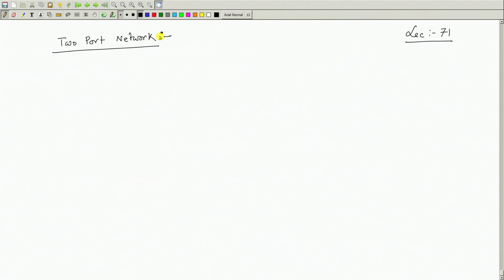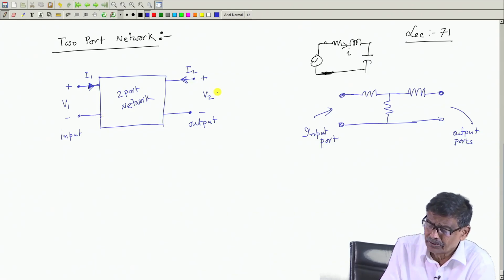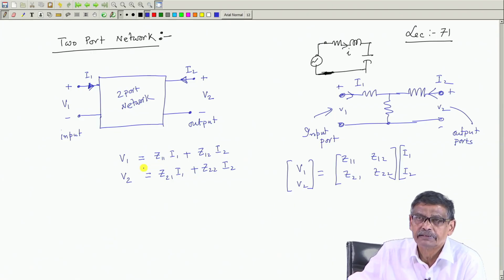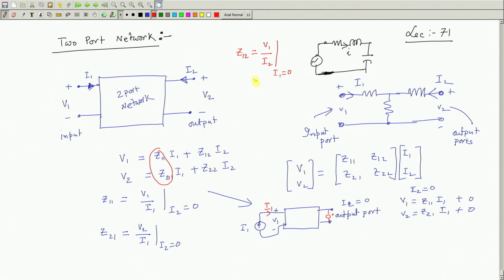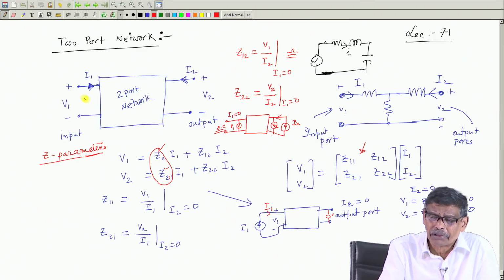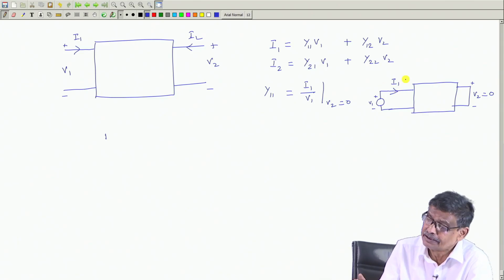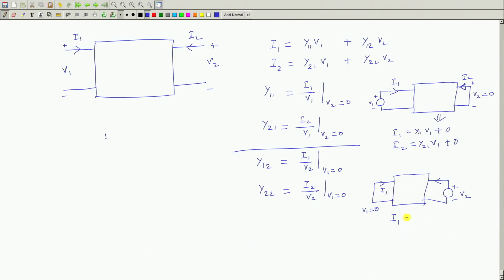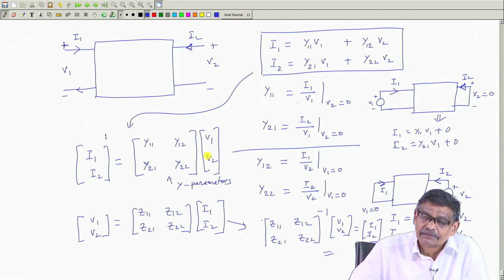Lecture 71: Two Port Network - I